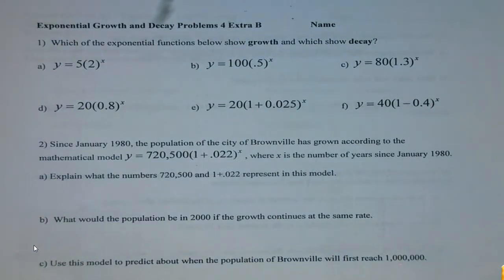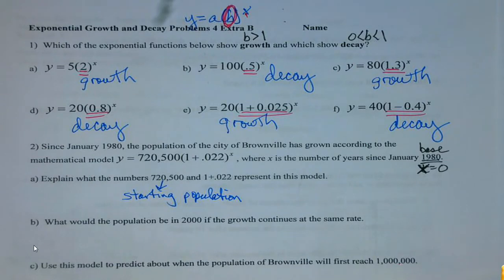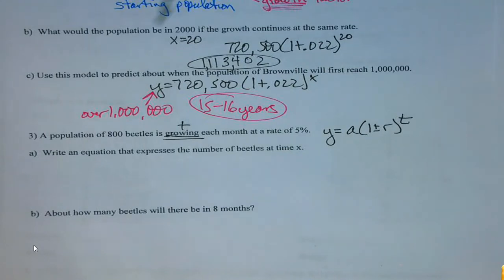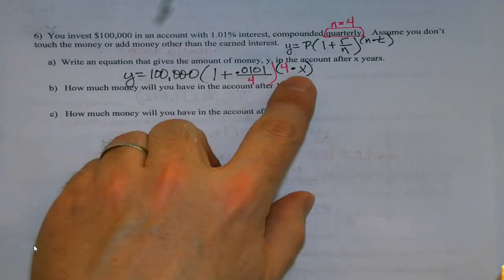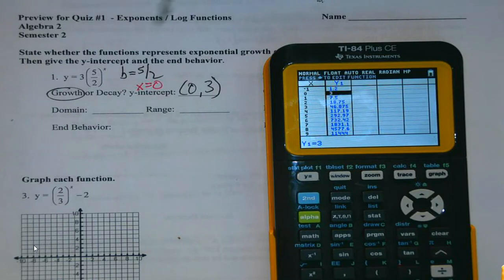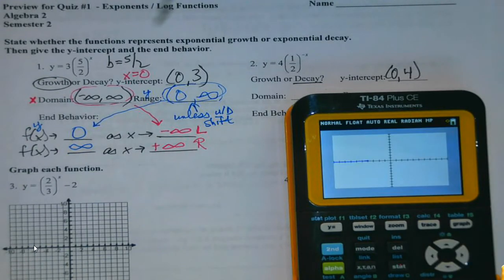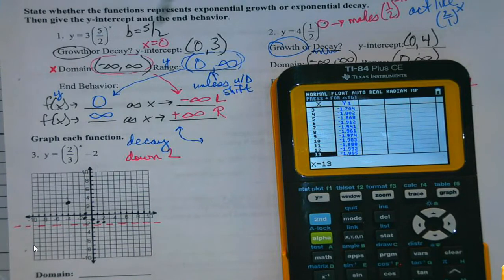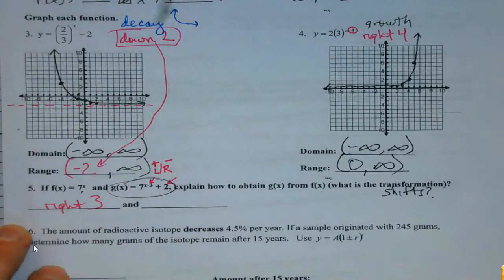A2 - Exponents - Logs Quiz 1 Preview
Growth and decay graphing and recognition of various parts (growth or decay using b-value), y-int as "a" value (unless a vertical shift), and lots of applications!